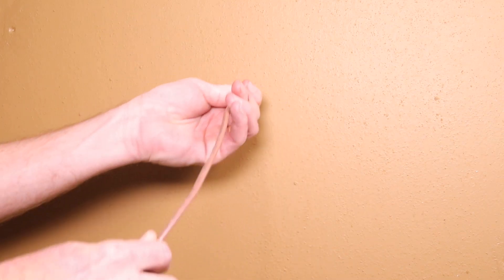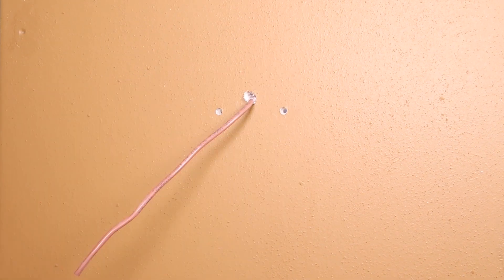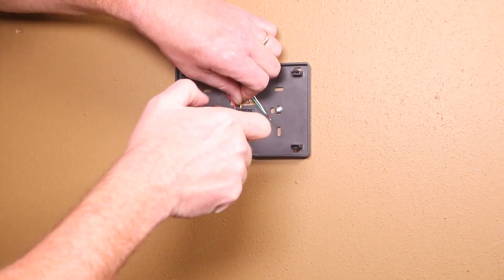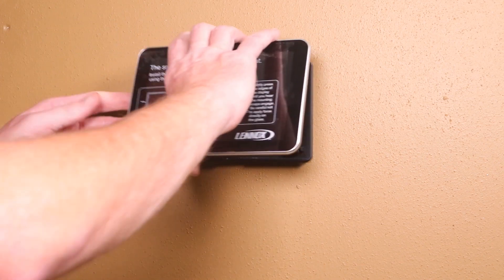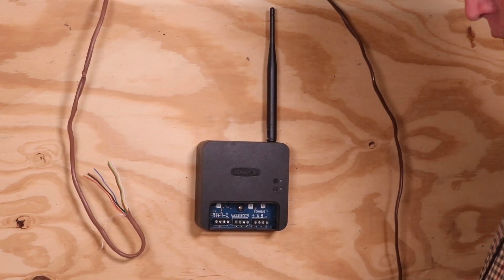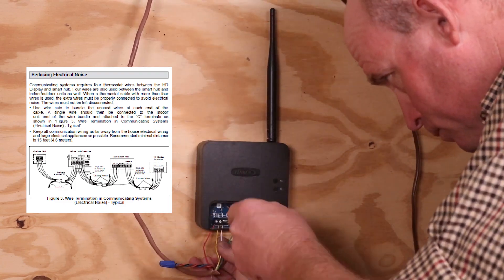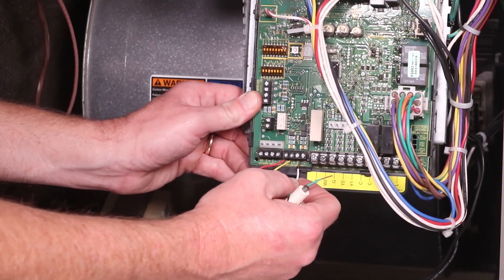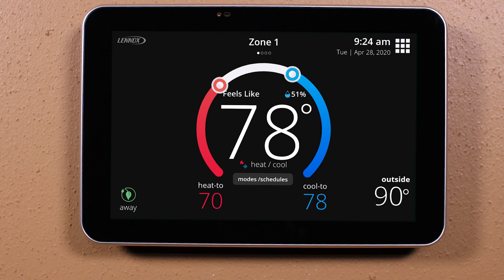Lennox S30 Smart Thermostat: Installation and Test Mode Guide for Communicating Equipment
Unlock the full potential of your Lennox S30 with this step-by-step guide to installation and test mode for communicating equipment. Join us as we walk you through the process, ensuring a seamless setup for optimal performance.

Explore the advanced features and functionalities of the Lennox S30 thermostat, designed to elevate your home comfort experience. Whether you're a homeowner or an HVAC professional, this tutorial provides valuable insights.

Watch, learn, and make the most of your Lennox S30 thermostat.